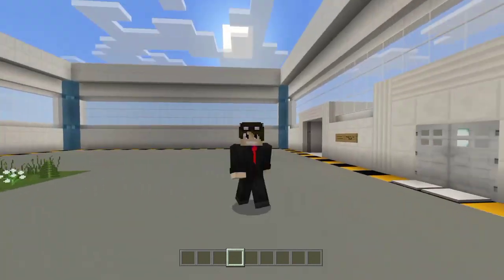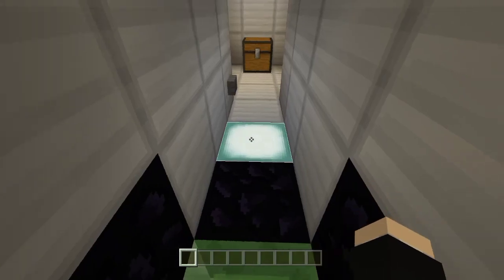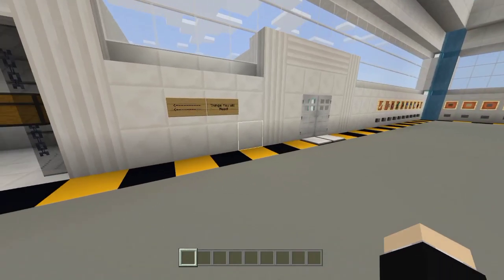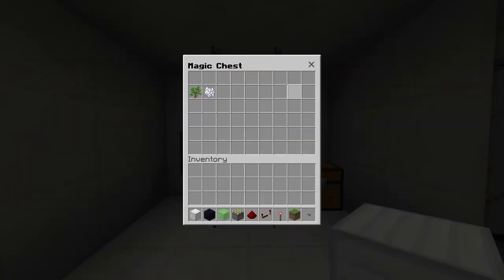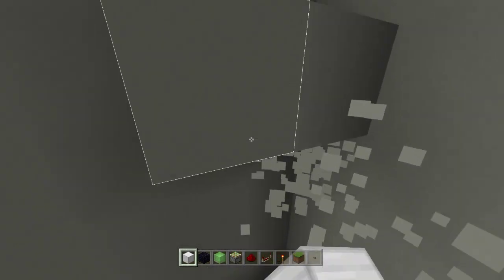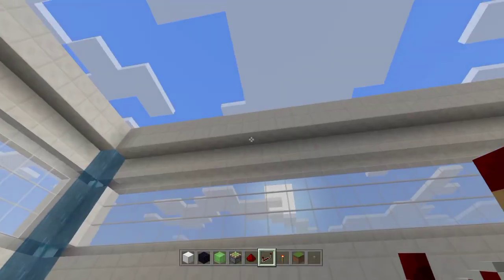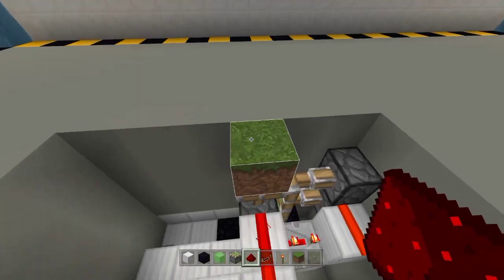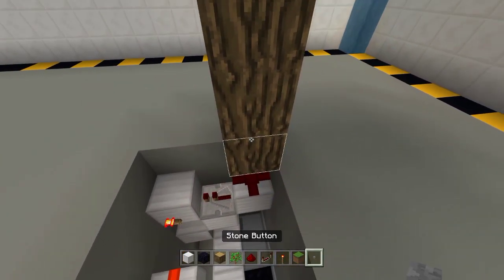Minecraft Bedrock - Awesome Secret Base / Door Entrance Tutorial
Find Me:

?Xbox(GamerTag): DerpyJhomes
?Intro Maker:
?Outro Maker: